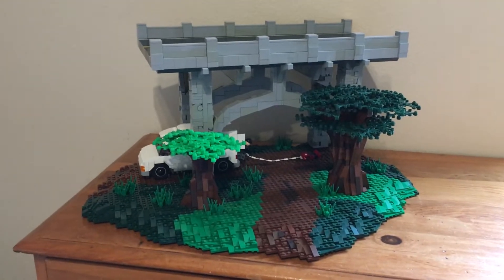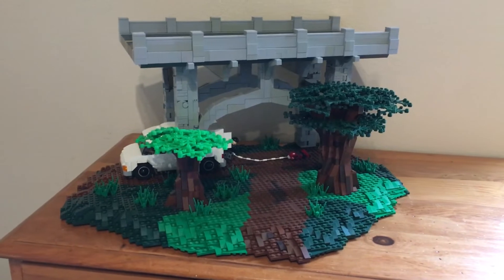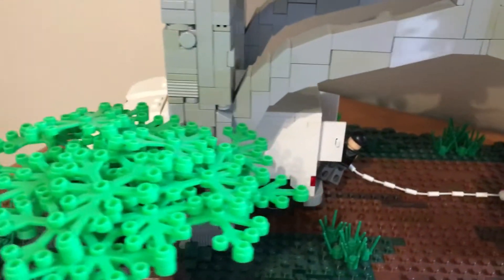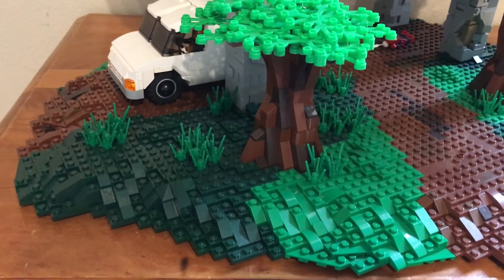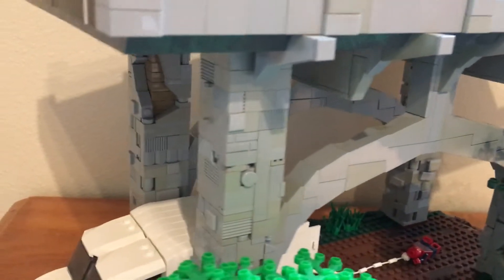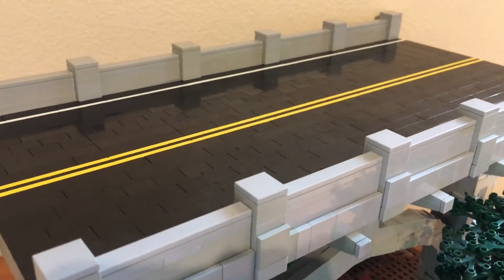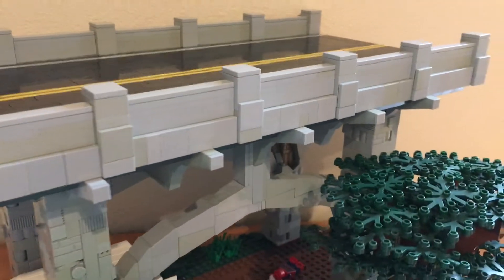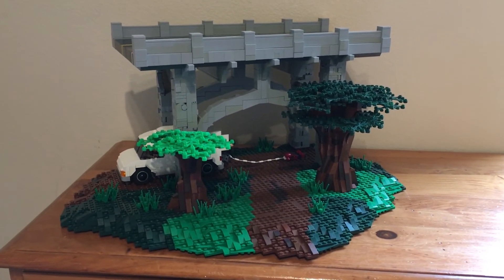LEGO Battle at the Bridge MOC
An old MOC, from about a year ago, but still one of my personal favorites of my builds. It was originally part of a collaboration from a now defunct LUG, so just disregard that part of the video, it was filmed a long time ago. This was displayed at Bricks Cascade 2018.